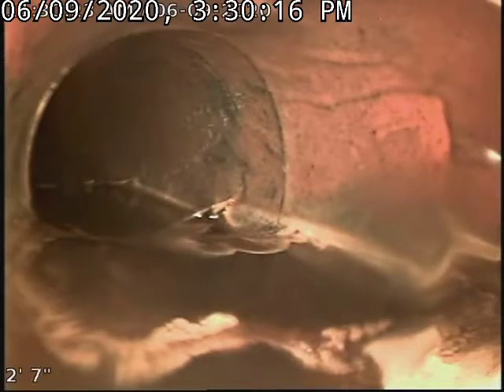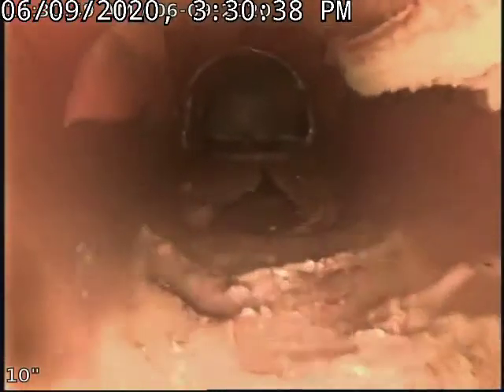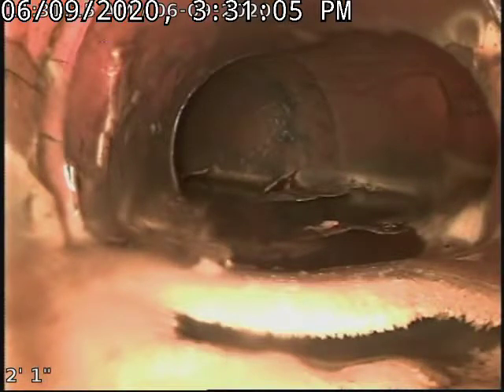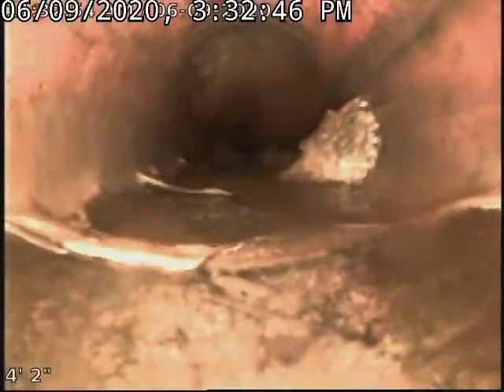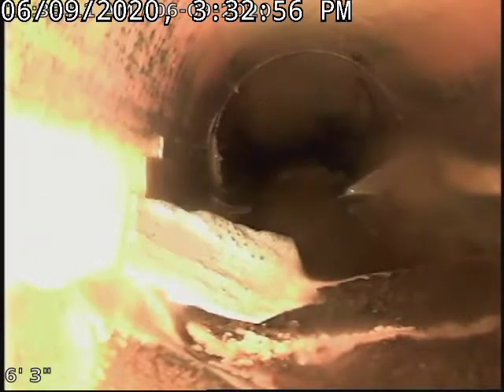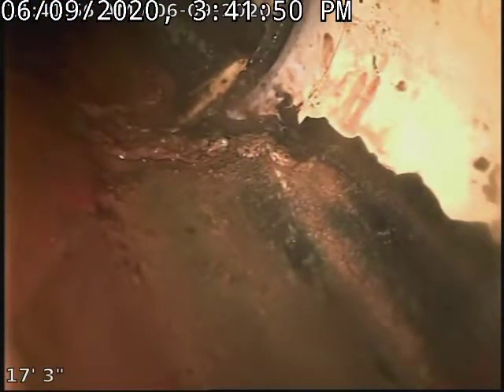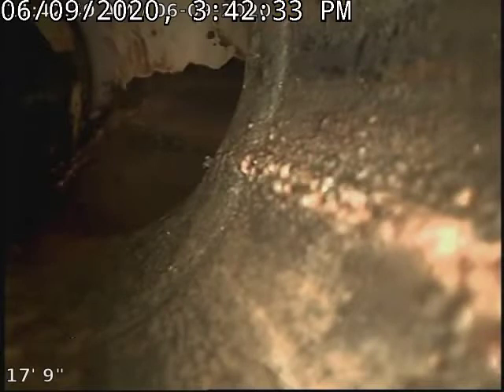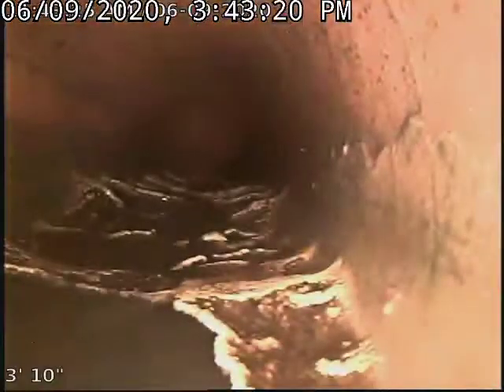McComb township cobblestone